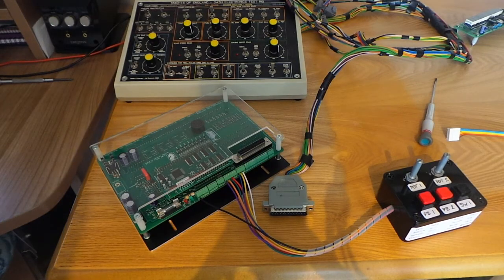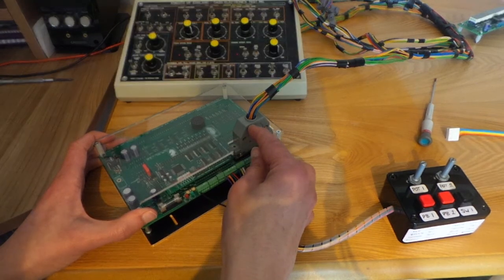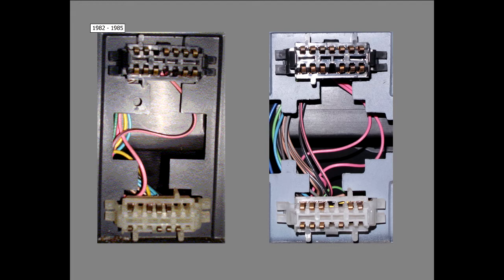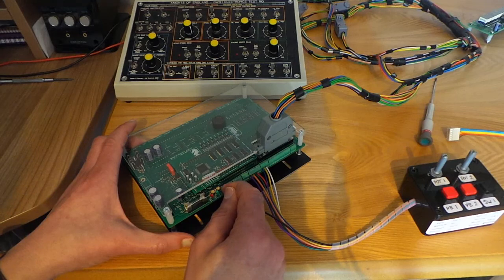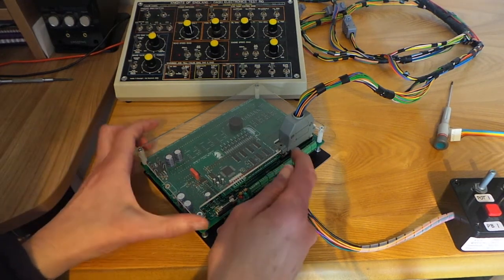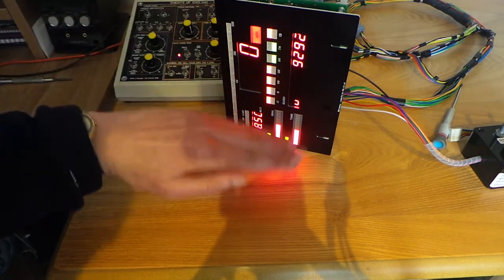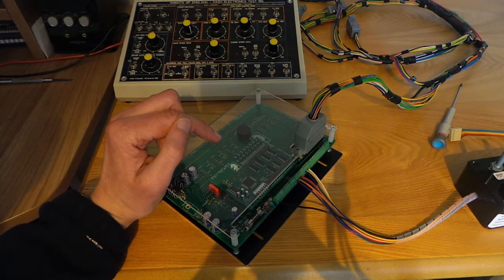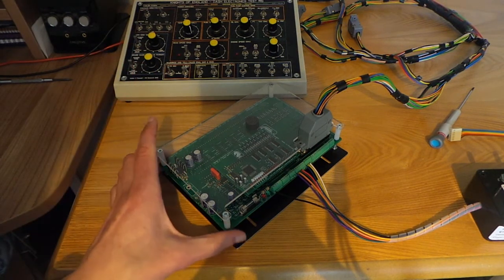DM2v7Connections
This video overviews the connections required to Knights of England Dash Module #2 (DM2)and where these can be picked up on the car.